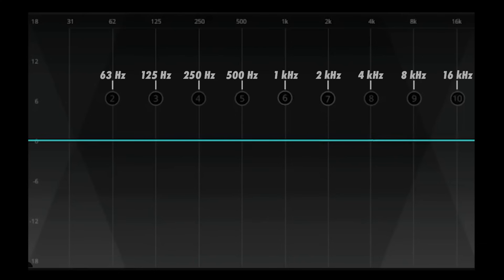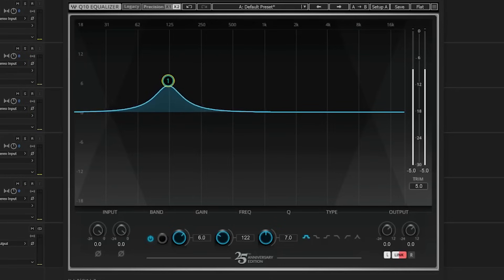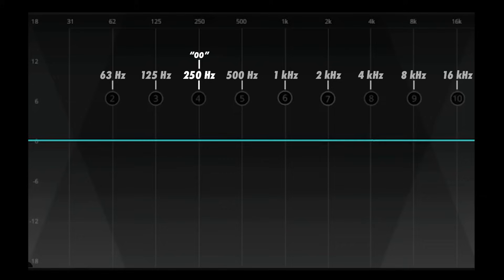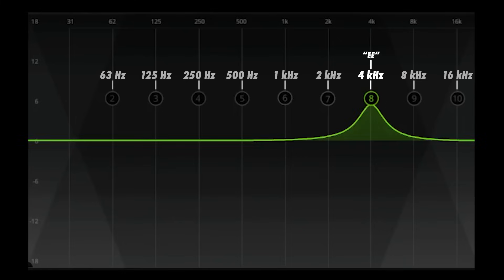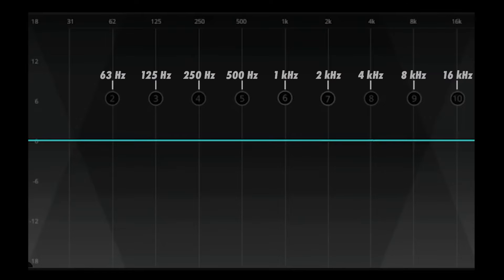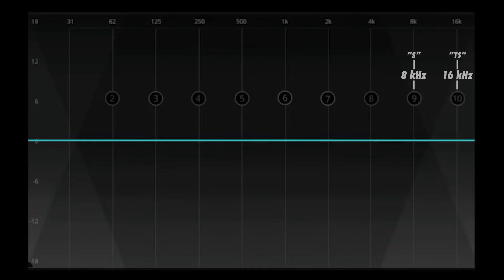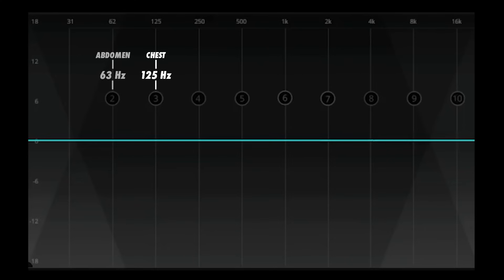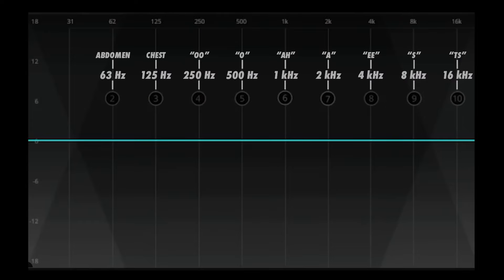INSTANTLY Improve Your Mixes! [Ear Training For Mixing & Music Production]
In this video, you'll learn an ear training technique that will instantly improve your mixes. If you practice consistently, you'll notice a massive improvement in the sound of your mixes in just a few weeks. Get started now with the free guide below!